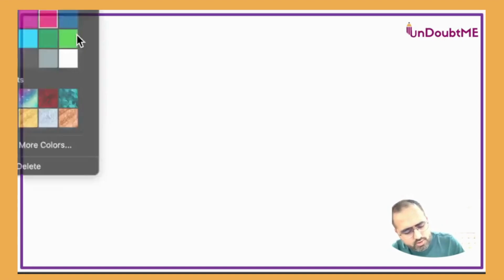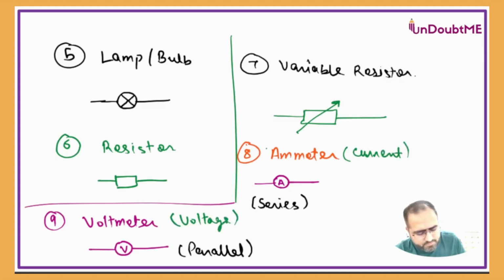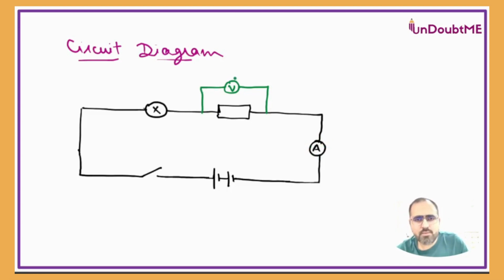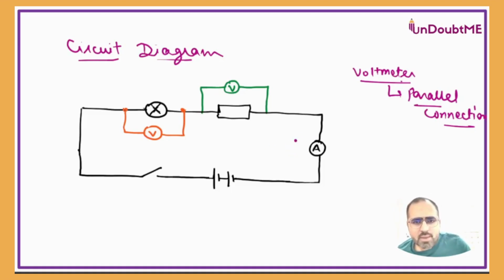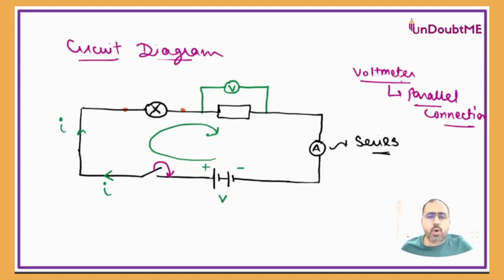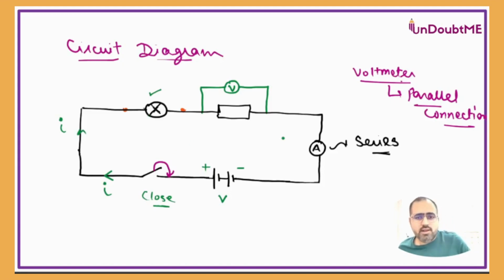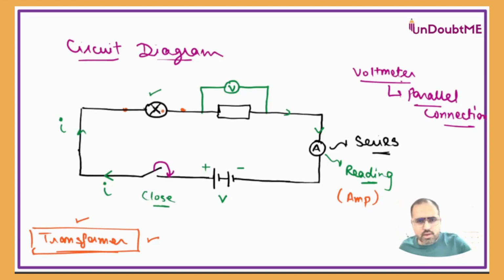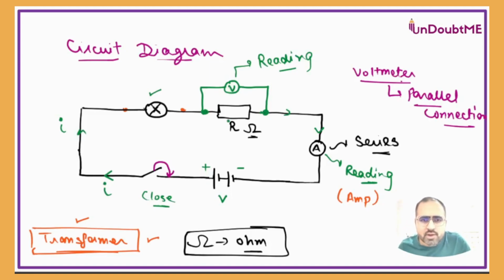Circuit Diagrams - Basics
🔌 Navigating Electrical Pathways: Mastering Circuit Diagrams Tutorial by Undoubtme Educare Dubai 🔌

Embark on a journey into the realm of circuit diagrams with our comprehensive tutorial on "Circuit Diagrams." Brought to you by Undoubtme Educare Dubai, this video serves as an essential educational aid for students across major curricula and exams including IGCSE, IB, A Levels, SAT, CBSE, ICSE, ISC, and IIT JEE. Join us for an enlightening session led by Rohit Vachhani, the founder of Undoubtme Educare and an experienced educator with 11 years of teaching expertise.

🔑 **Key Highlights:**
- 🌟 Decoding Circuit Diagrams: Gain a deep understanding of circuit symbols, connections, and components through illustrative examples.
- 📝 Interpretation Techniques: Learn step-by-step methods to decipher complex circuit diagrams and their representations.
- 🔌 Enhancing Problem-Solving: Understand how mastering circuit diagrams aids in analyzing and solving electrical problems.
- 🎓 Exam-Ready Approaches: Equip yourself with skills aligned with curriculum and exam requirements to tackle circuit diagrams.
- 🧠 Expert Insights: Rohit Vachhani simplifies complex concepts, ensuring clear understanding for all levels of learners.
- 📚 Comprehensive Learning: Enhance your grasp of circuit diagrams with this informative tutorial.

Whether you're aiming for exam success or seeking a comprehensive understanding of circuit representation, this tutorial is your pathway to mastering circuit diagrams with ease.

🚀 Elevate your understanding today! Unlock the world of circuit diagrams with expert guidance now! 🔌

Microphone Used in this video:

Laptop Used for recording:

Tablet Used in recording: